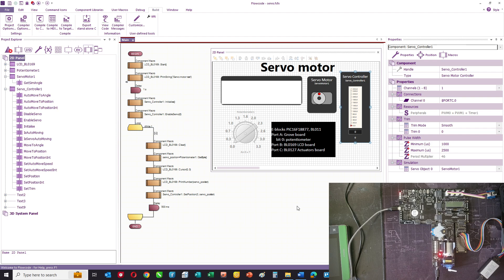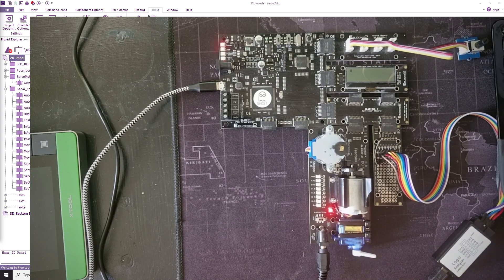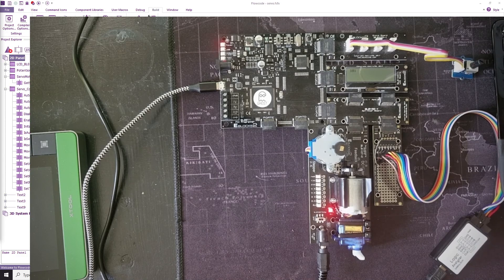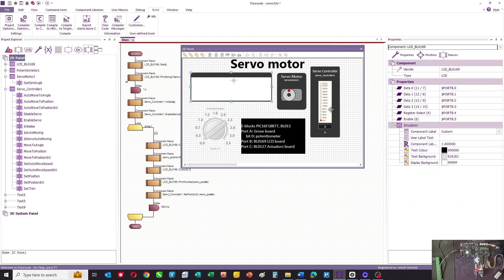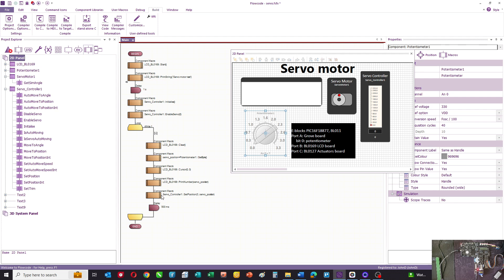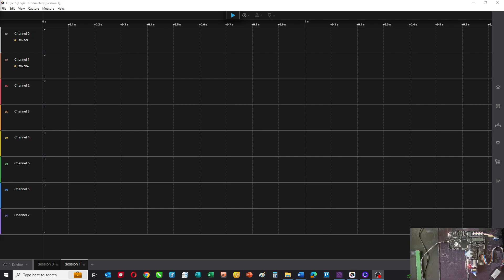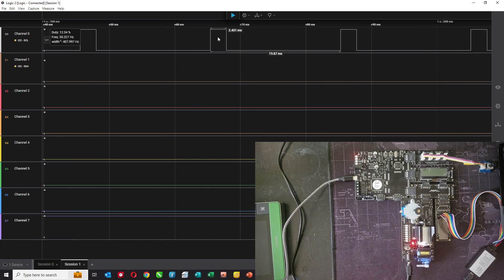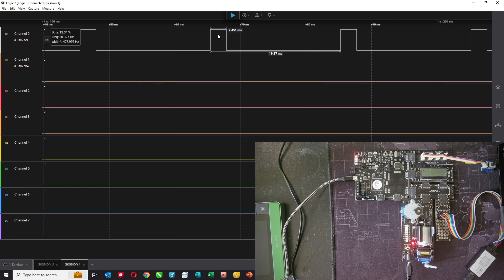17 - Controlling servo motors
Shows how the angle of a servo motor can be controlled using a potentiometer with a simple program in Flowcode.

🚀 Flowcode is now FREE for Makers!

Flowcode  is one of the most powerful graphical programming environments available for microcontrollers, electronics, and industrial systems — and it’s now completely FREE for makers and hobbyists!

Whether you're working on Arduino, PIC, ESP32, or Raspberry Pi projects, Flowcode  makes it easy to design, simulate, and deploy your ideas without needing advanced coding skills.

💡 Why Flowcode?
✅ Drag-and-drop simplicity with advanced functionality
✅ Supports microcontrollers, industrial hardware, and IoT
✅ Built-in simulation for faster development
✅ Great for learning, prototyping, and professional use
✅ Fantastic for graphical displays and touch screen systems

🌐 Need help getting started? Check out the Flowcode Wiki, packed with tutorials, examples, and documentation to help you make the most out of Flowcode: